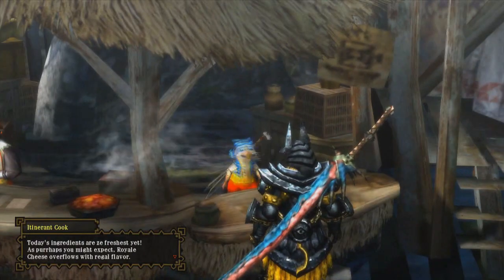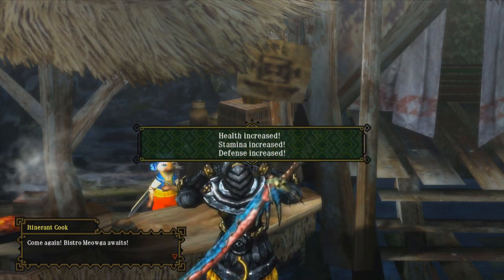Monster Hunter 3 Ultimate | Shocking Development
Episode 48: Baleful Gigginox